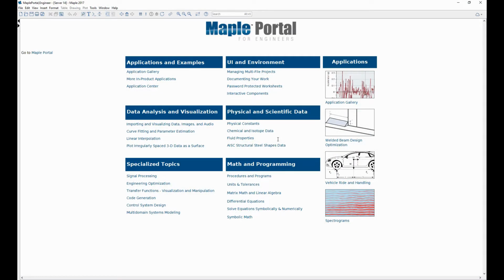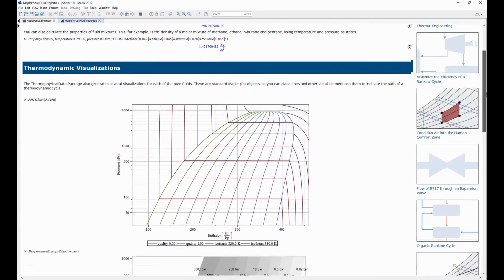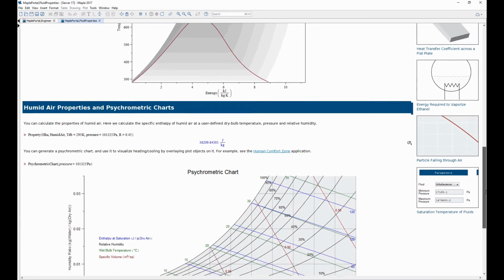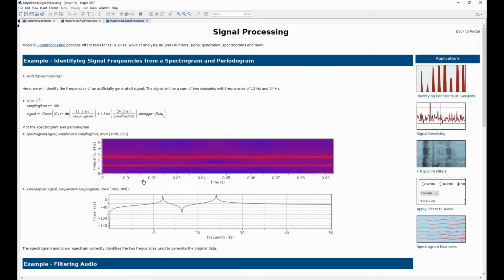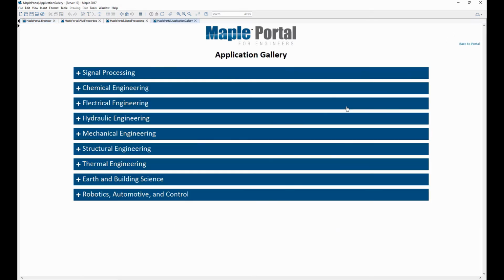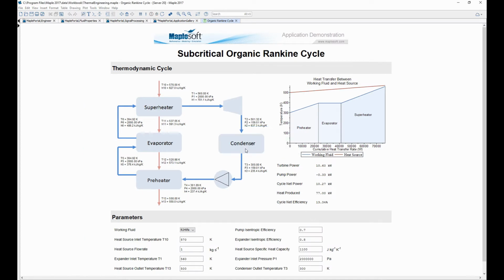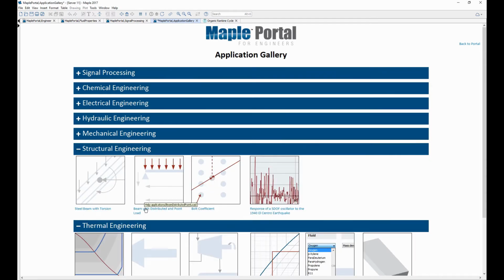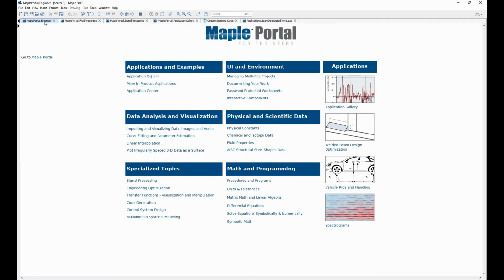Maple Engineering Portal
Learn how the Maple Portal for Engineers helps you become productive quickly with explanations, examples, and sample applications designed for engineers.